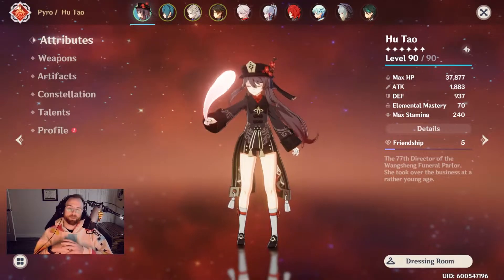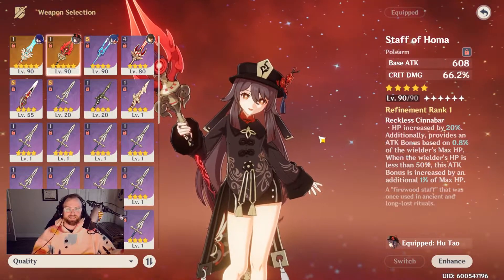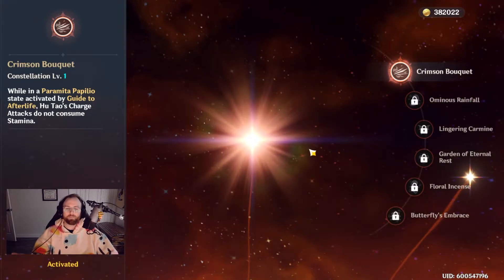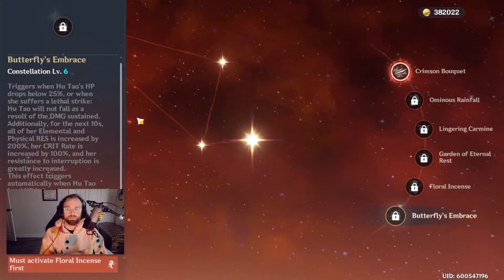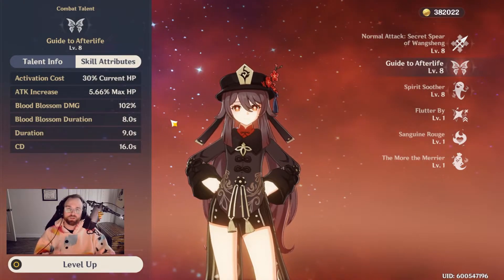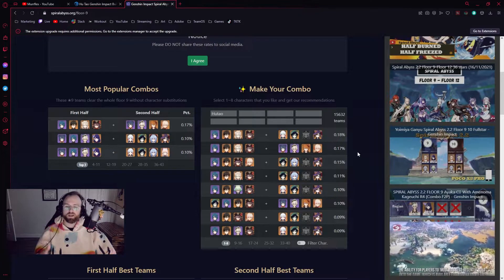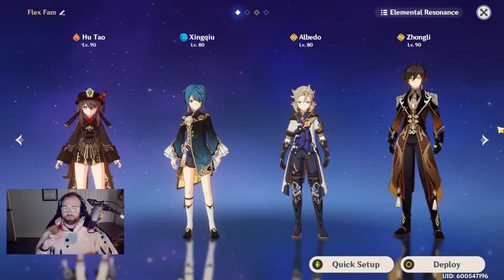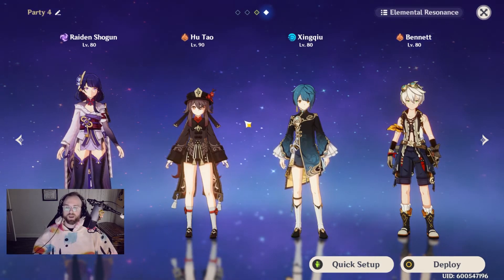⭐Hu Tao Build Stat Priority, Weapons, Artifacts, & Teams | Hu Tao Genshin Impact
I was late to the Hu Tao Gang in Genshin Impact for a very good reason: Staff of Homa. I pulled for it the first time around for Zhongli & did not regret it. Now that she is back, I got her & have been maining her since.

To build Hu Tao & any other character in Genshin Impact, first we need to review Hu Tao's Talents, Constellation & discuss a build based on those. We will discuss a few different Weapon & Artifact Sets that can help you optimize her performance. I will also include F2P options, and provide some gameplay to illustrate some of the concepts. Qiqi is my main character because of the RNG on weapons granting me Aquila Favonia, making it optimal for me to include her in the majority of my teams as a DPS Support Healer.

📚CHAPTERS
0:00 Intro
1:31 Main Stat
1:50 Weapon
2:32 Artifacts
3:27 Constellation
5:39 Talents (Attack/Skill/Burst)
8:03 Team Comps
11:54 Outro

🎵MUSIC

📺CINEMATIC ADVENTURES

🔗LINKS

hu tao genshin impact team, hu tao genshin impact, hu tao genshin impact build, hu tao genshin impact skills, hu tao genshin impact pull, hu tao build genshin impact, hu tao genshin impact team build